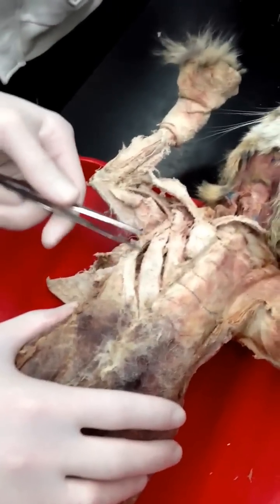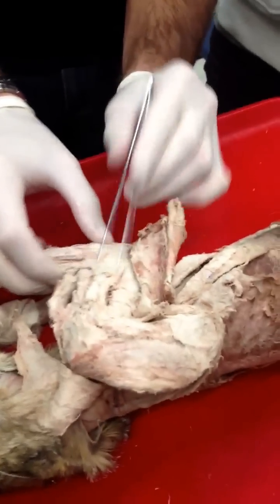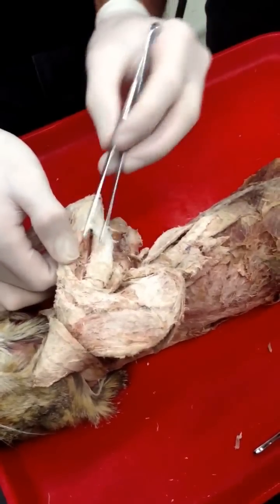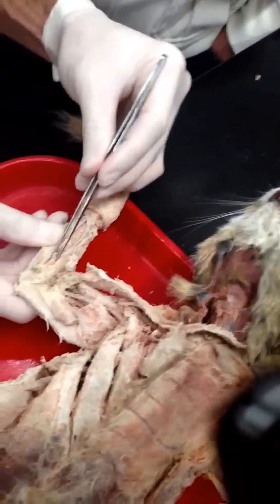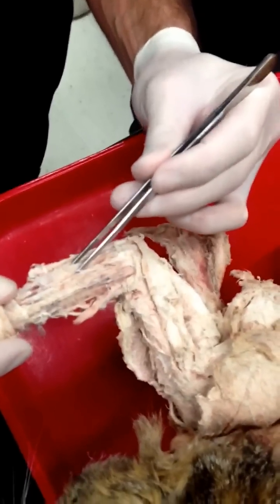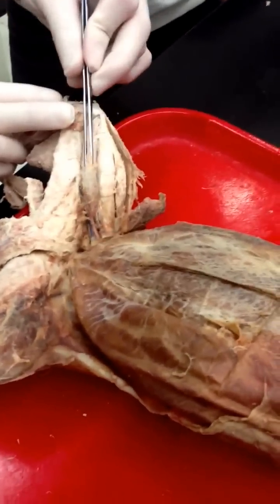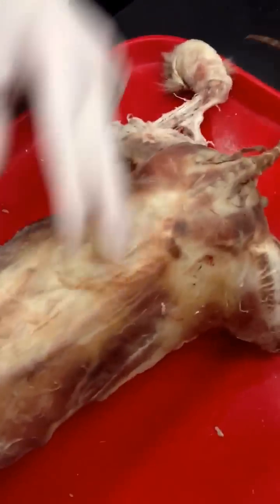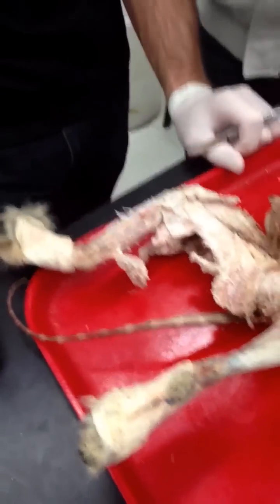Full cat muscle identification - Anatomy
Cat muscle identification - Anatomy

Includes:
Xiphihumeralis
Pectoralis Major
Pectoralis Minor
Pectoantebrachialis
Clavicular deltoid
Serratus anterior
Supraspinatus
Infraspinatus
Spinal Deltoid
Acromial deltois
Latissimus dorsi
Trapezius
Subscapularis
Rhomboids
Terres major
lateral head - tricep
Long head - triceps
medial head - triceps
brachialis
biceps brachi
epitrochlearis
palmaris longus

extensor digitorum cummunis
extensor digitorum lateralis
extensor carpi ulnaris
Gracilis
sartorius
semitendinosous
semimembranosous
adductor femorus
adductor longus
pectineous
vastus medialis
rectus femoris
vastus lateralis
illiotibial band
tibialis anterior
extensor digitorum longus
peroneous longus
peroneous brevis
gastrocnemious
plantarus
soleous
flexor digitorum longus
popliteous